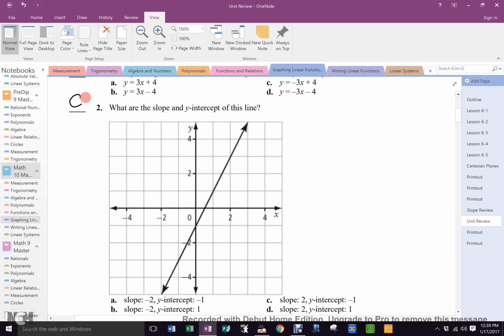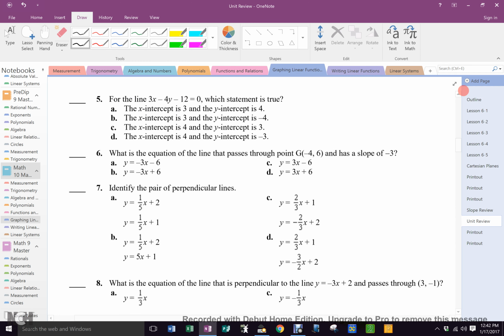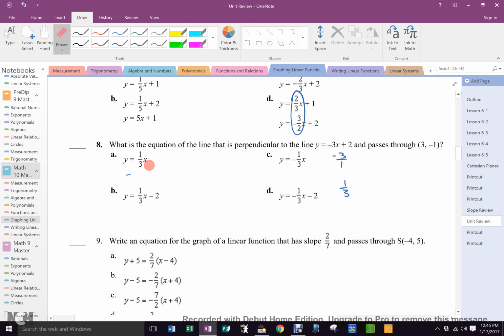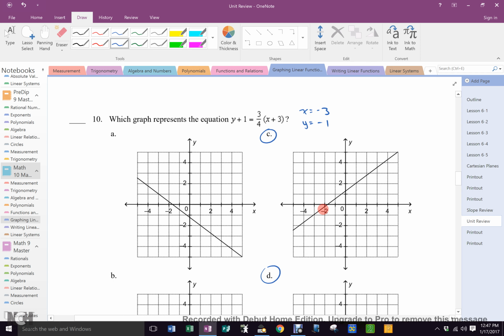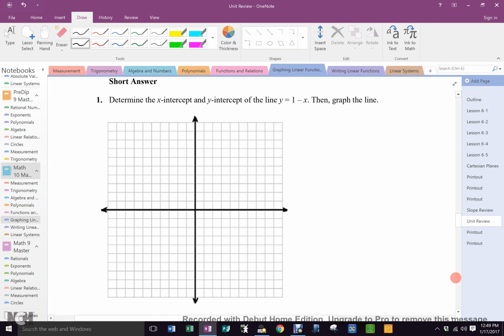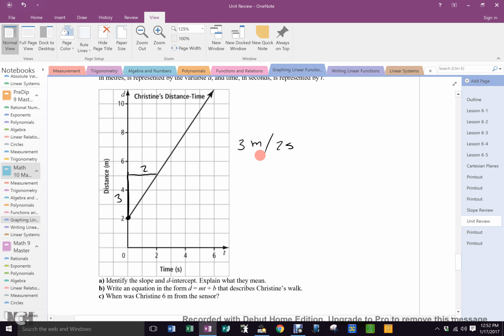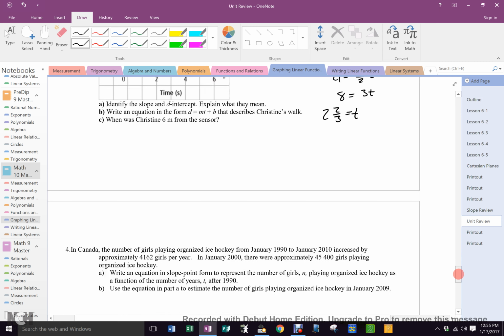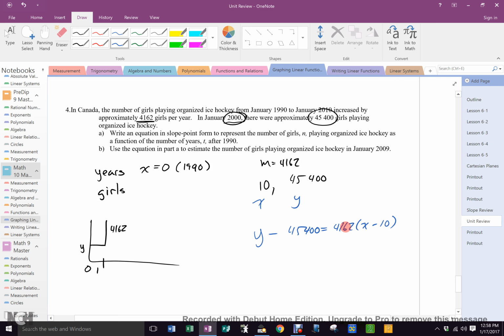Jan 17 Block D Graphing Review